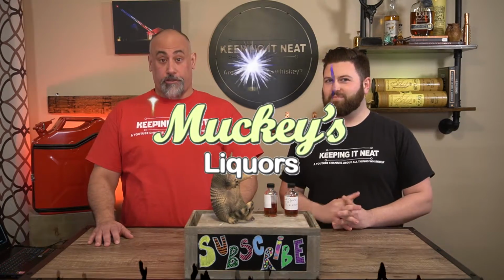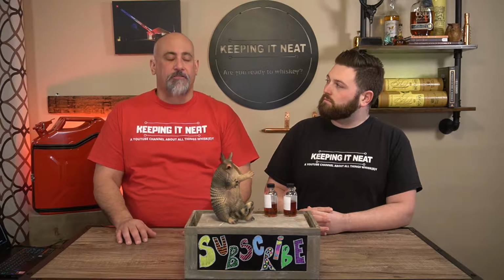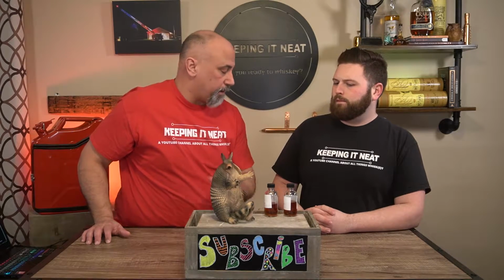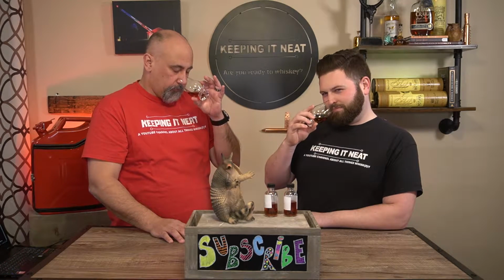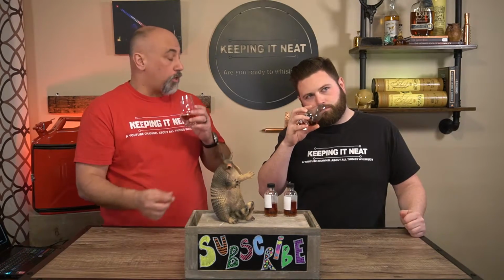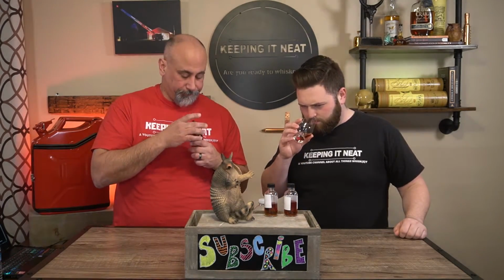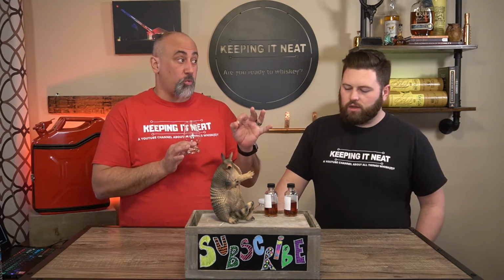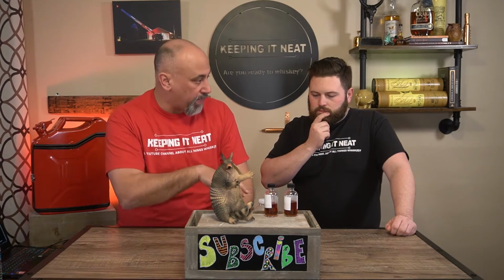Jack Daniel's Coy Hill Single Barrel High Proof Tennessee Whiskey Review (Ep. 113)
We review Jack Daniel's Coy Hill Single Barrel High Proof Tennessee Whiskey  coming in at 139.2 Proof!
So " Are you Ready and Abel to Whiskey"? If you are, enjoy the show!

Time Stamps-
00:00 Intro
02:38 Nose
04:29 Palate
06:56 Add water
08:00 Score
08:29 Closing thoughts

Jack Daniel’s Single Barrel 2021 Special Release Coy Hill High Proof.  This year’s annual special release celebrates Coy Hill which is the highest-elevated rolling hill on the Jack Daniel Distillery property.  This rare high-proof release honors the art of the whiskey-making process, as well as showcases how a barrel house location along with the extreme weather and maturation conditions produces an exceptional whiskey flavor.  The Coy Hill High Proof is bottled in its purest form straight from the barrel, with minimal filtration, uncut at 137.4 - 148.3 proof.
MSRP $70.00

Do you like the Chug Jug Can? Go to Facebook and check out-